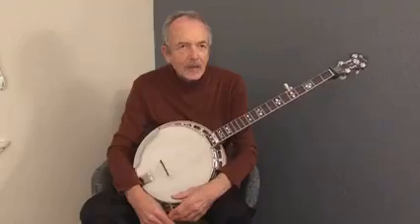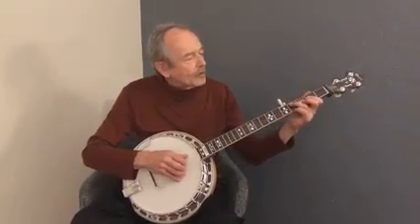Day #3 - "Snowflake Reel" - Butch Robins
Playing his new "Butch Robins" model banjo from Davis Banjos